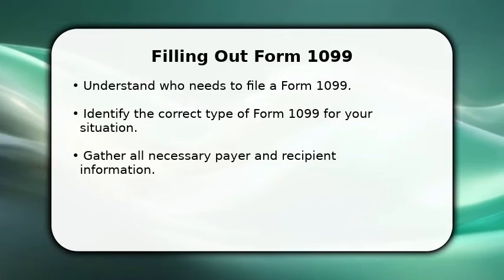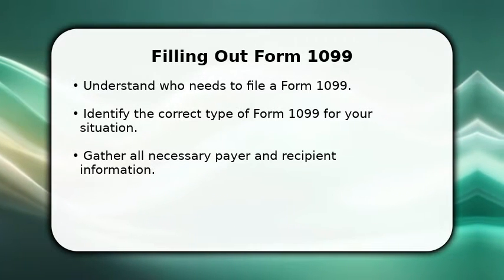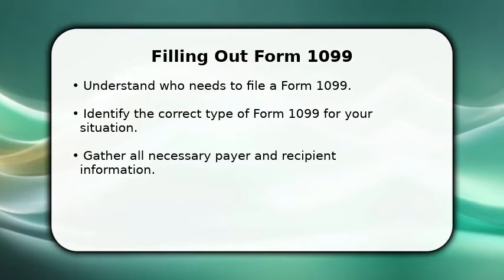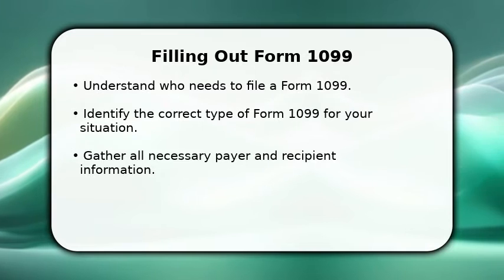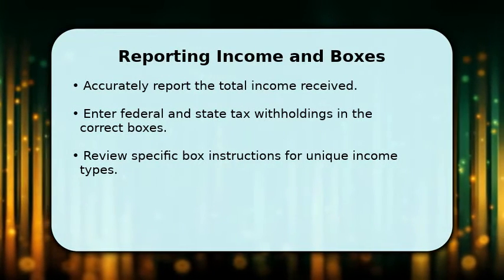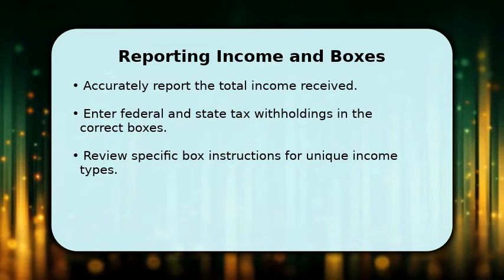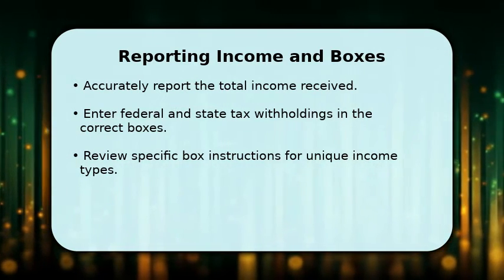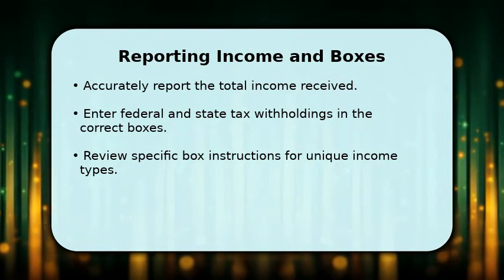How To Fill Out 1099 Form - Step By Step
Are you a freelancer, independent contractor, or small business owner? If so, you're likely familiar with the 1099 form. But have you ever struggled to fill it out correctly? In this video, we'll take you through each step of the process, from gathering necessary documents to submitting your completed form to the IRS. We'll cover what forms are required, how to calculate income and expenses, and provide tips for avoiding common mistakes.